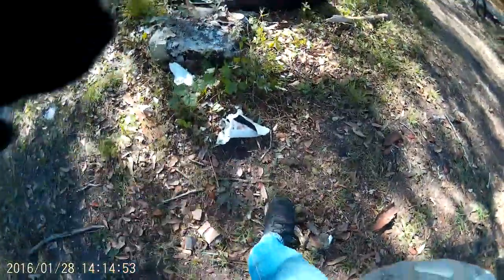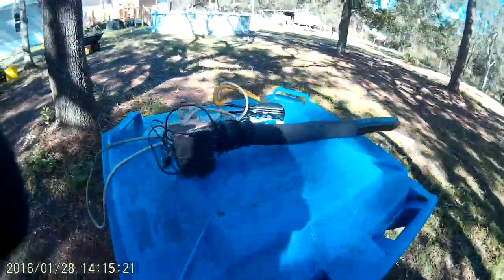Testing Mrs.Bashful, Gut Buster 2 and Shooting Sheild